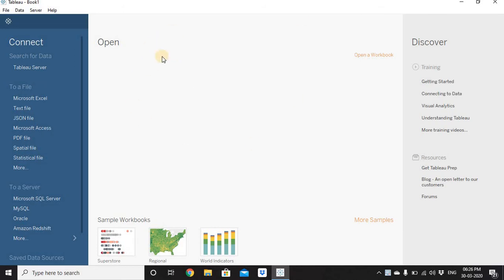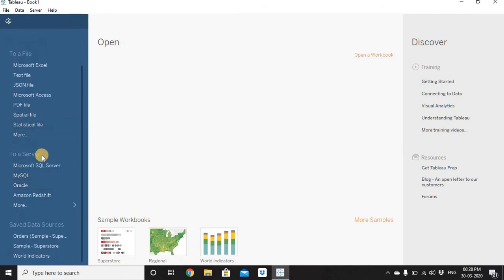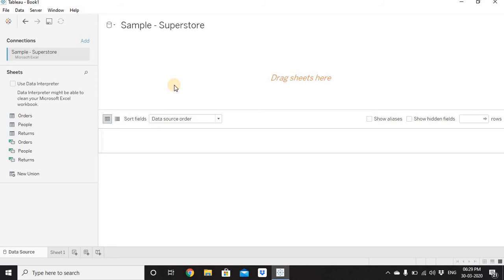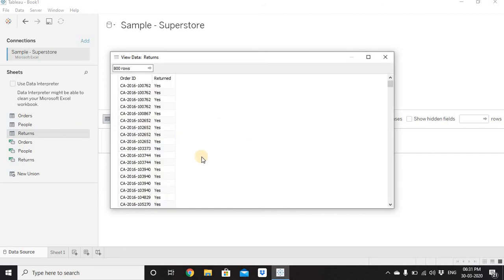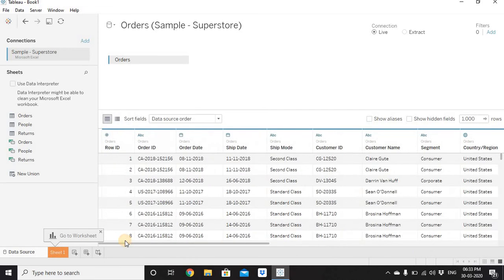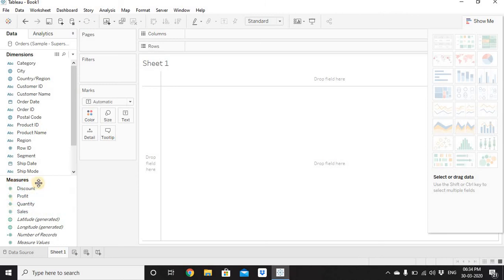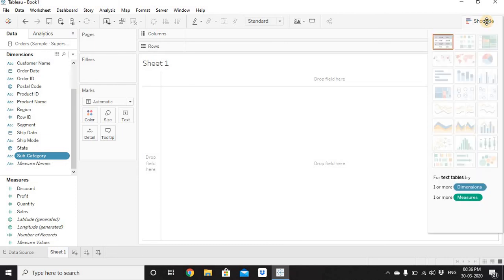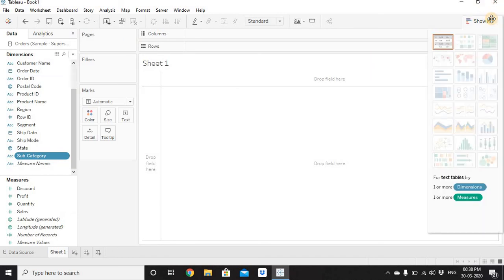Tableau Desktop Walk-through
A quick walk-through of Tableau desktop to understand how to connect Tableau to Excel with concepts like how Tableau divides columns into Dimensions & Measures, Show Me Section, etc.